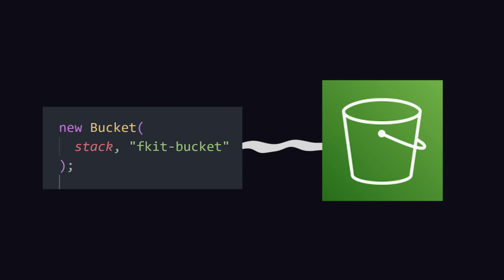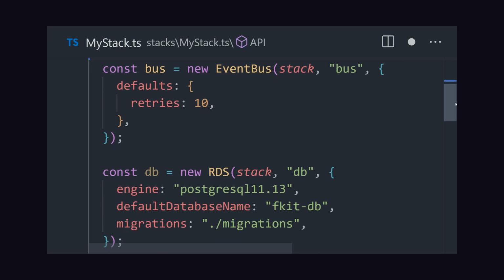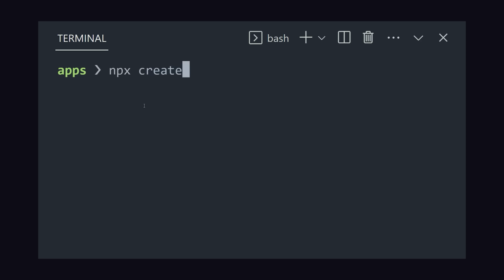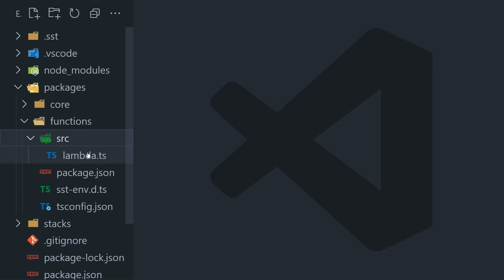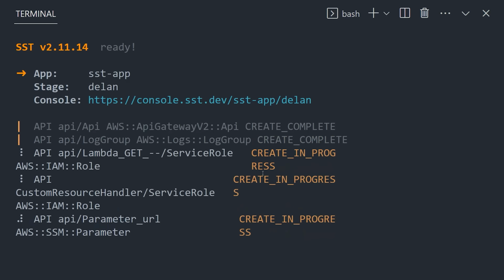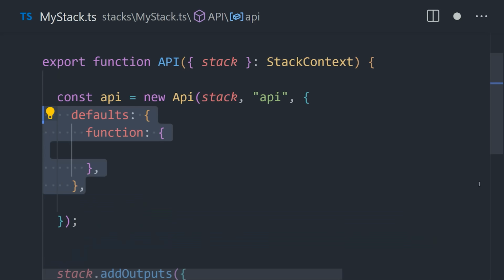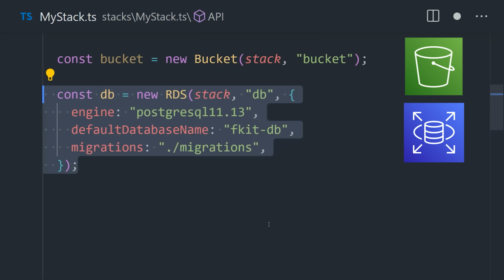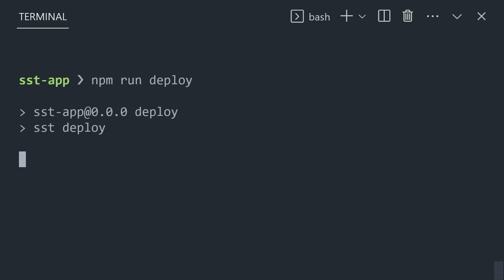SST in 100 seconds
SST serverless stack is an open-source infrastructure-as-code tool for building on AWS with TypeScript. Learn how to easily manage resources on AWS and handle deployments for JS frameworks like Next.js, Astro, Svelte, and more.

🔗 Resources

🔖 Topics Covered

- How to build serverless apps on AWS
- What is Amazon Web Services?
- What is IaC infrastructure-as-code
- Deploying Next.js to AWS lambda
- Deploying SvelteKit to AWS lambda
- SST quickstart tutorial